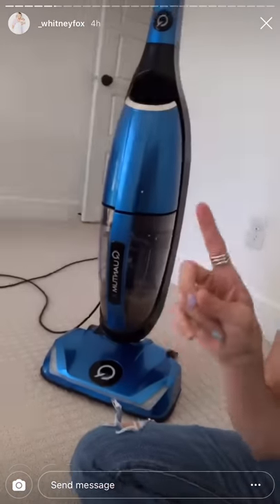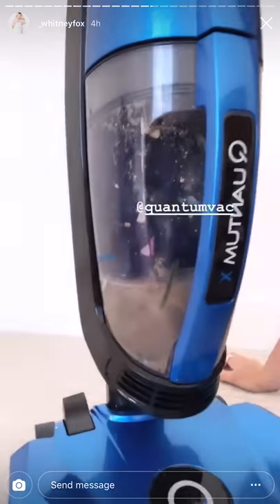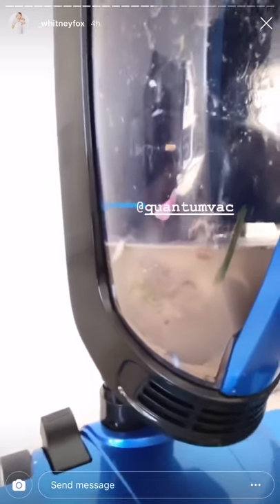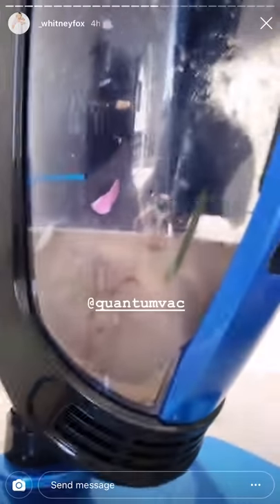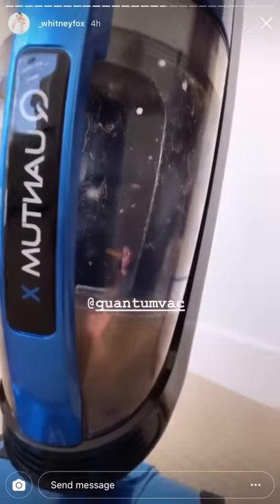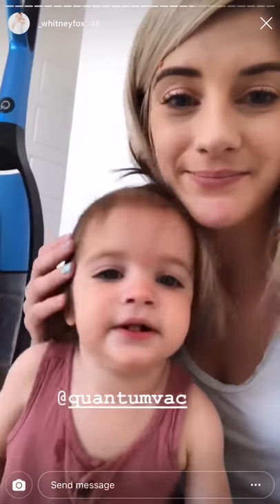My True Opinion on Quantum X Water Filtration Vacuum-- Whitney Fox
FILTERS ARE THE PROBLEM!

There are no messy filters to maintain or replace in the Quantum X, just fill it with fresh water each time you use it! After just one use, you will see and smell the difference.

COMPARE TO OTHER VACUUMS

Traditional vacuums use paper, synthetic, and HEPA filters to pick up dirt and debris which overtime clog up and become less efficient. With traditional vacuums, the more you use them, the less they work. Filters are known to be breeding grounds for germs, bacteria and viruses. Not to mention, they are expensive to replace and a hassle to clean. With Quantum X you can now easily remove all the nasty stuff from your home instead of storing it in your closet.